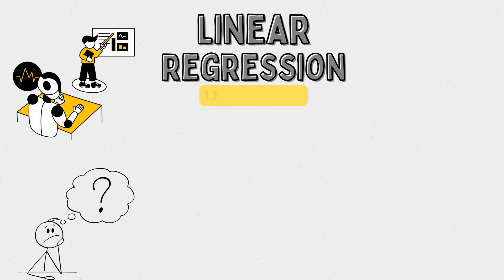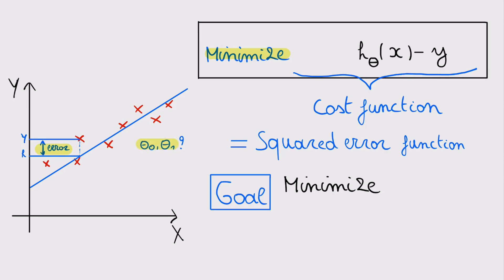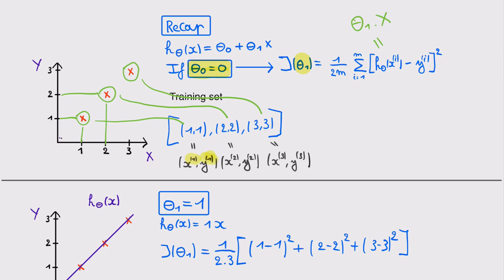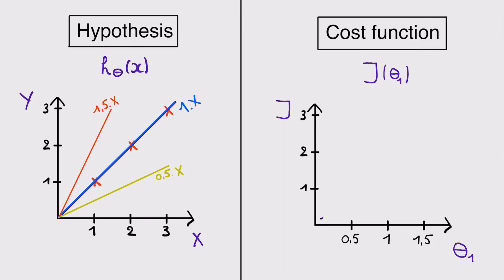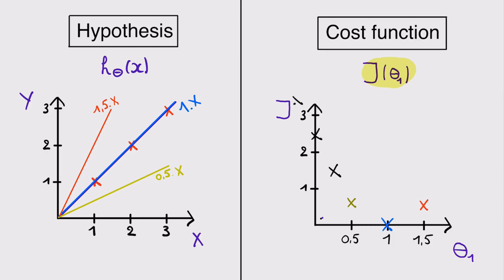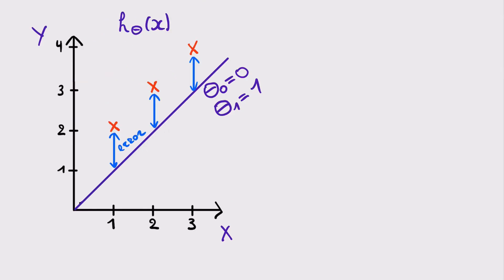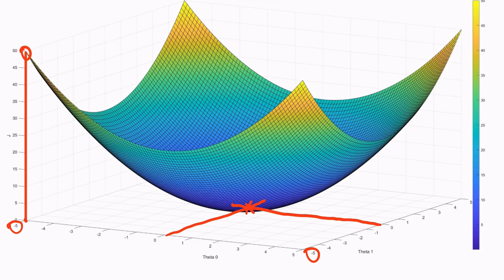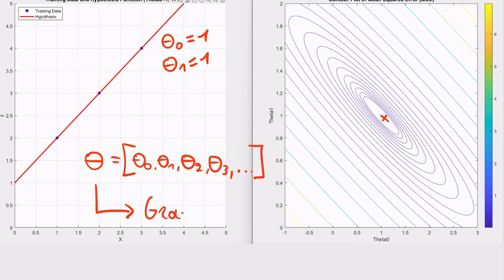Understanding the Cost Function | Machine Learning | Optimize Parameters for Accurate Predictions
Discover how to optimize the parameters of a linear regression model with one variable in this video. We delve into the cost function, examine different parameter values, and see how it all ties into creating the best-fitting line for your data.